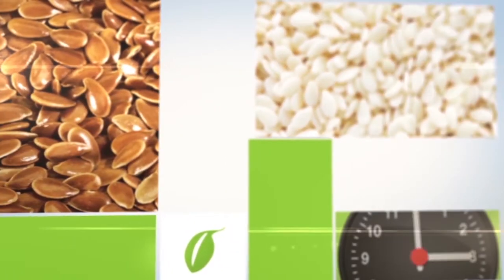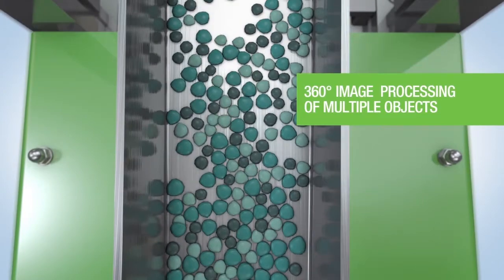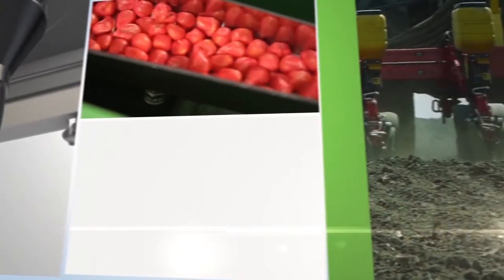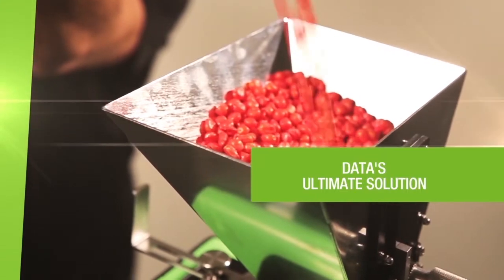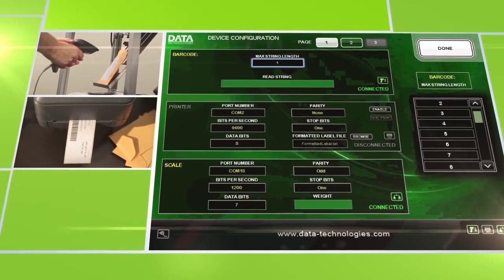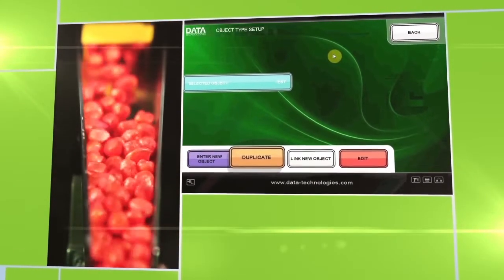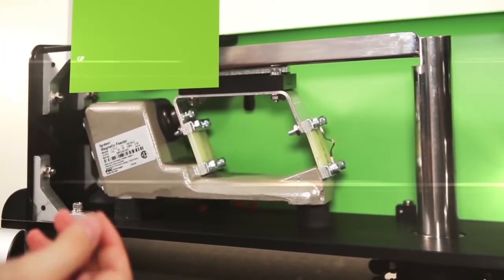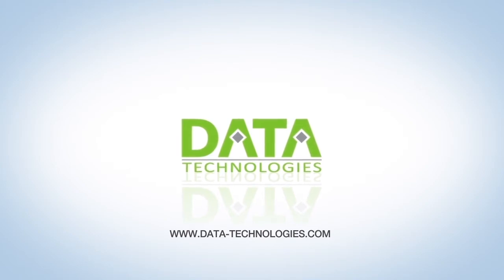Seed counters | plant breeding | field trial research | Up to 15 bags per min | 0.5mm-25mm seeds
Developed especially for the field trial research, the DATA Count R-25 PLUS and DATA Count R-60 PLUS counting machines from DATA Technologies, feature incomparable advantages which make them a perfect solution for trial preparation.

The DATA Count R-25 and R-60 are specifically designed for the needs of plant breeders, trial managers, and lab scientists in agricultural research. The new research software and touch panel PC is designed to integrate barcode scanners, scales, and label printers, enabling automatic, reliable, and precise calculations of thousand-grain weight (TGW) while eliminating possible operator errors.

DATA’s research seed counters enable users to quickly and efficiently fill different numbers of seeds per bag during trials. This can be in a predetermined order, top-down, as listed in Excel or CSV files, or in a randomized order in combination with a lot ID scanned by a barcode reader.

This feature makes the preparation work easy, allowing the user to have tight control over the process, minimizing the likelihood of human error, which can affect the research results.

DATA’s research counters are ideal for any company involved in field trial preparation and in need of an easy and reliable seed counting solution that can significantly improve the overall process.